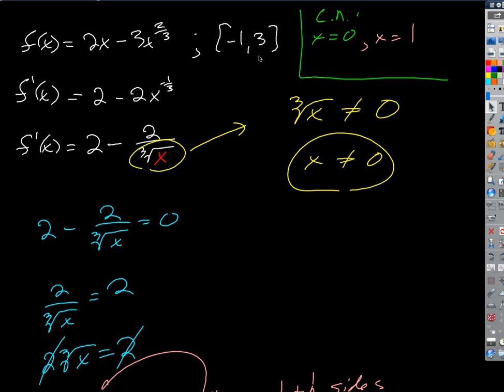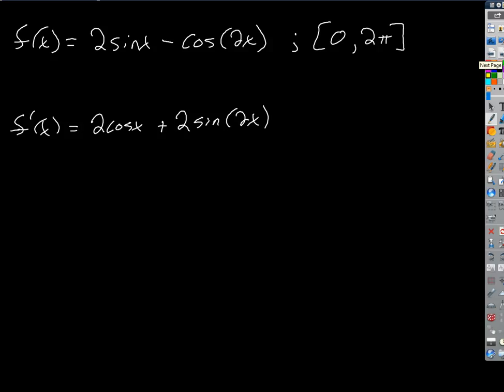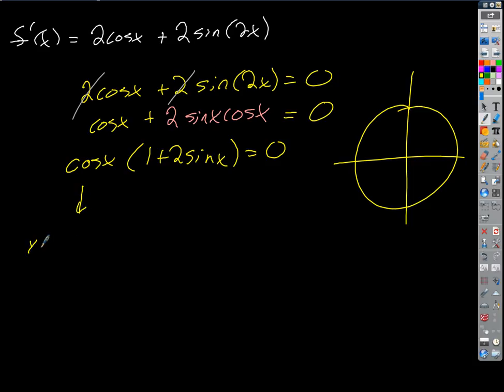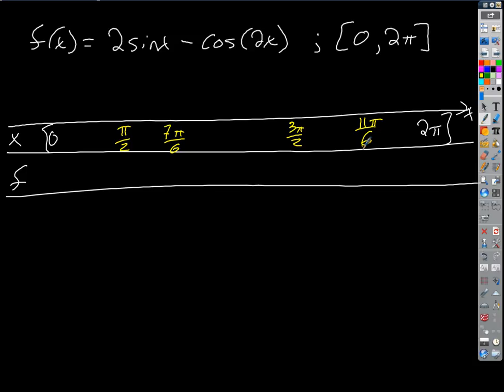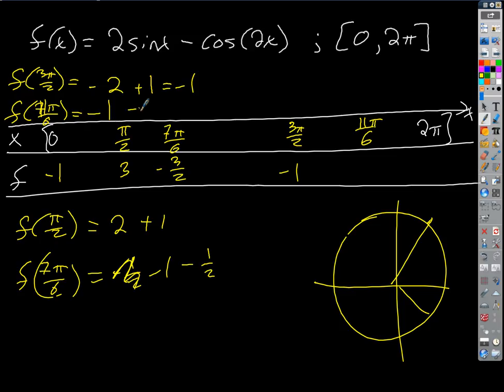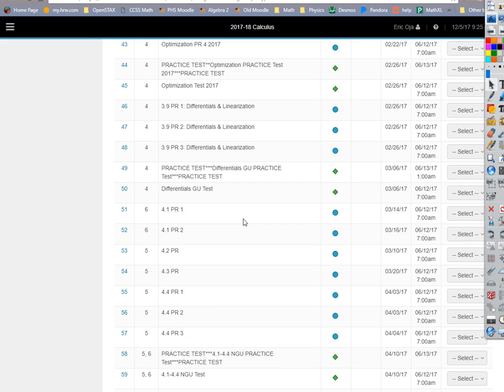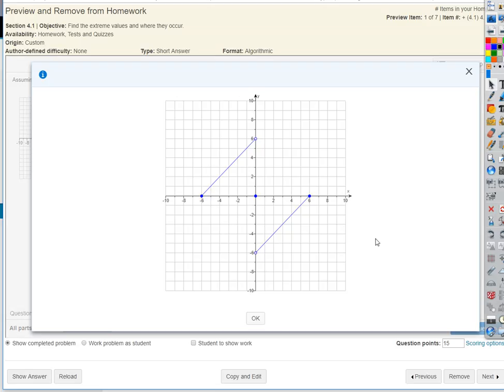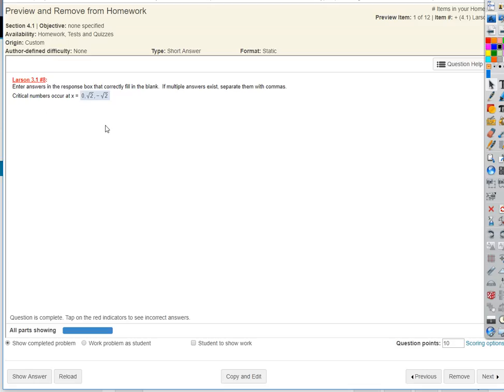2017 12 05 Extrema on an interval